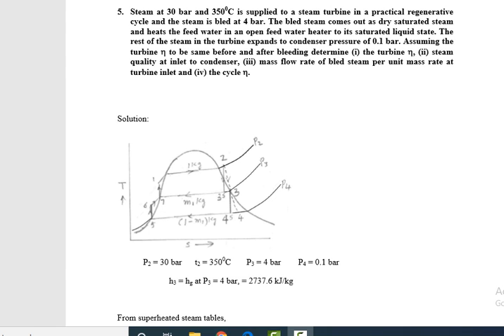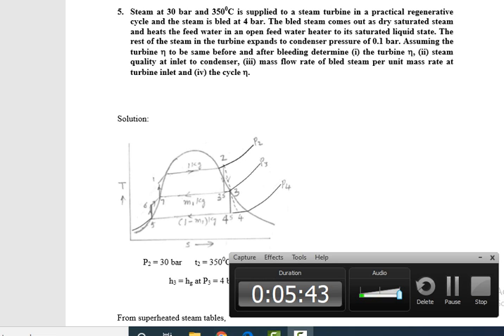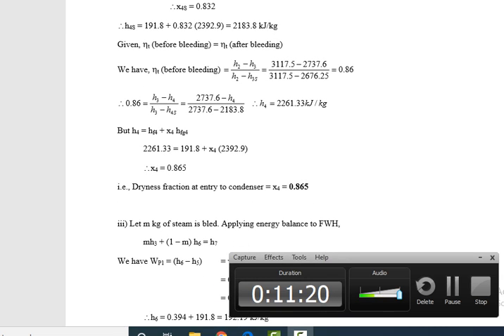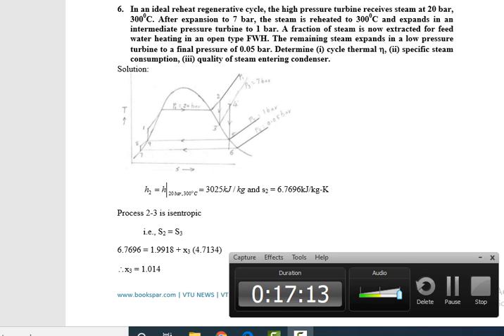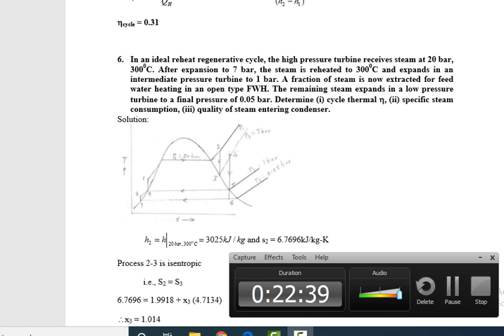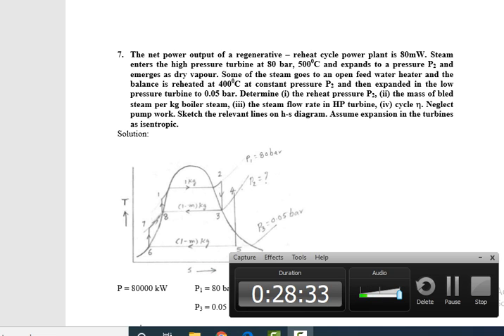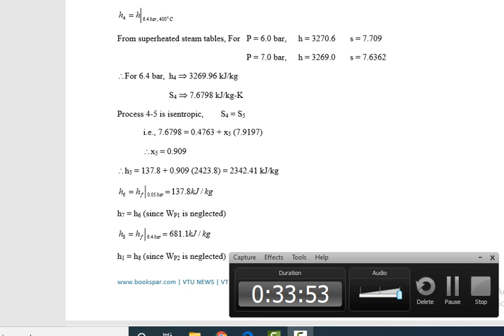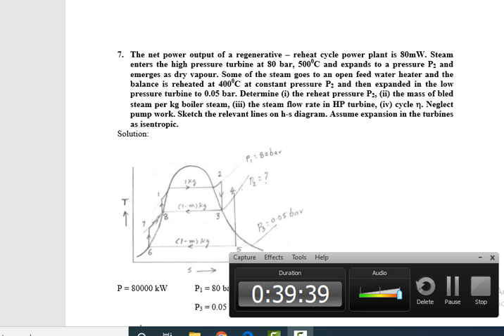feed water heater with reheating